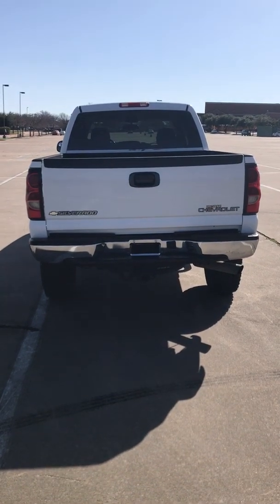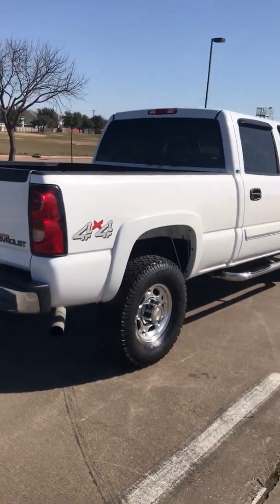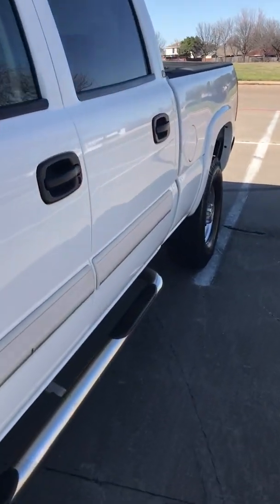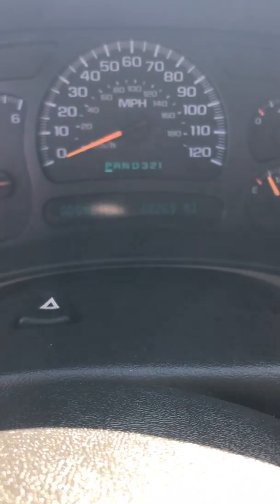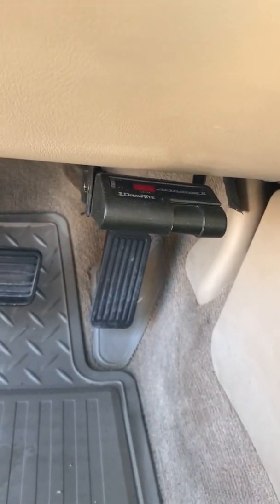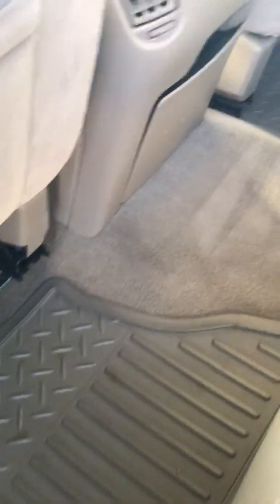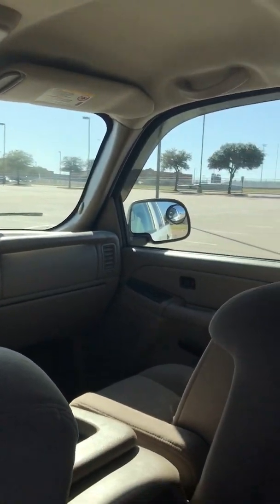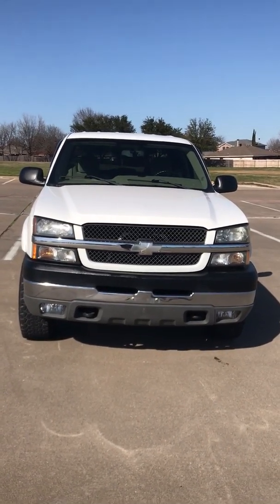2004 Chevrolet Silverado 2500HD Used Arlington,TX Auto Paradise of Texas